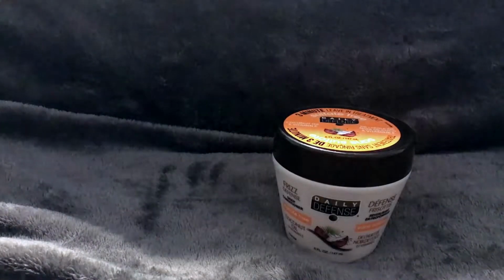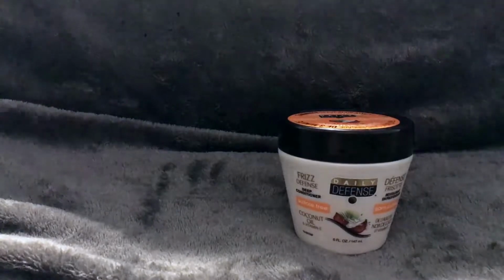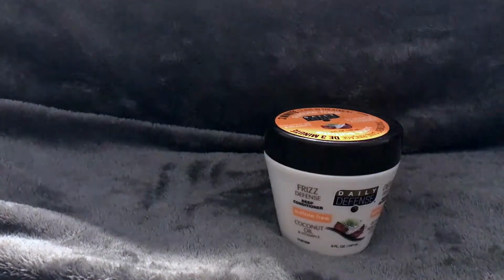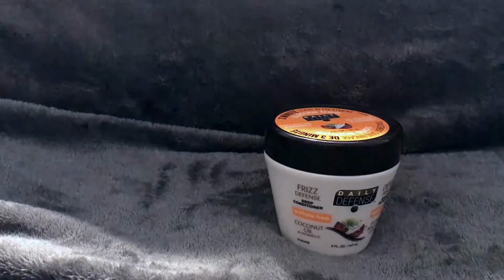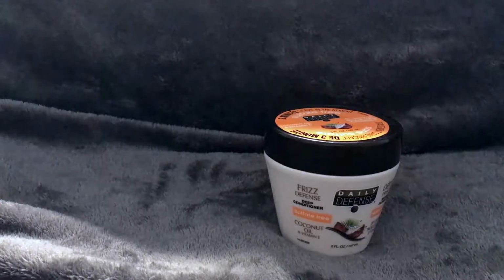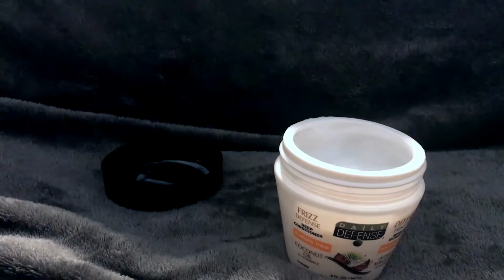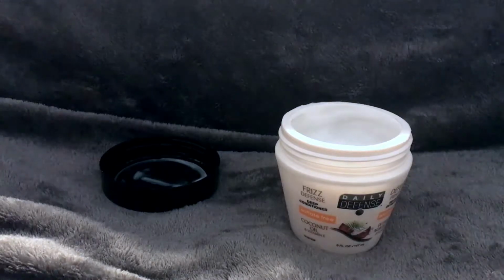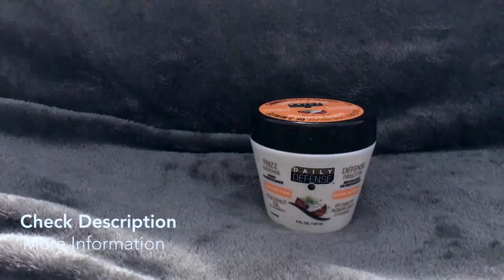✅ How To Use Daily Defense Coconut Oil Deep Conditioner Review 🔴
About this product:

Daily Defense Coconut Oil Deep Conditioner

Contains the goodness of coconut oil
Improves hair strength and elasticity
Detangles hair preventing breakage